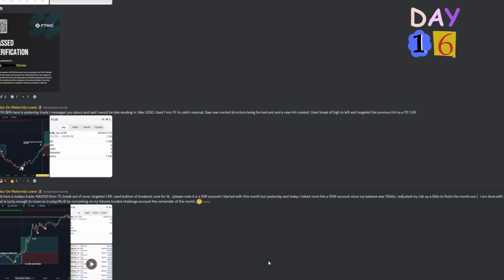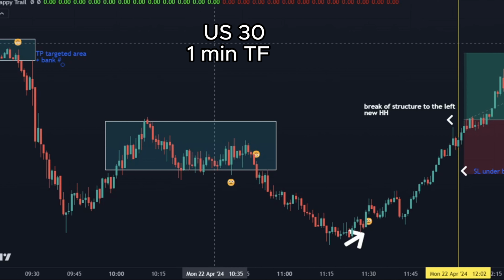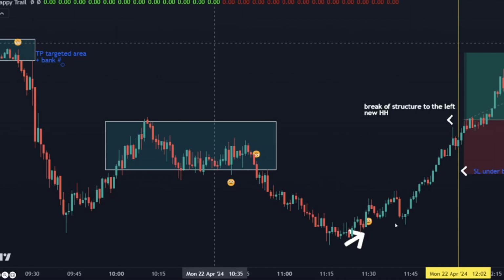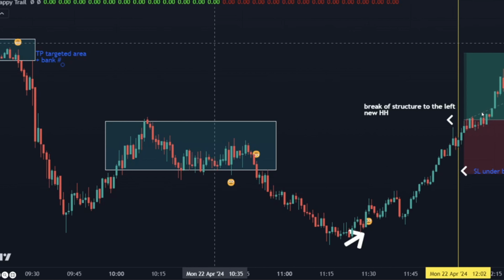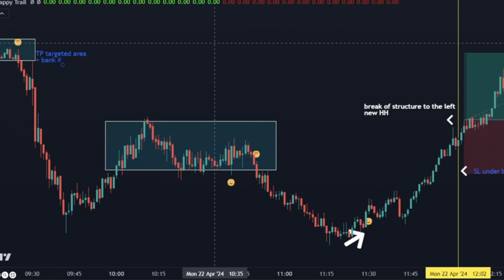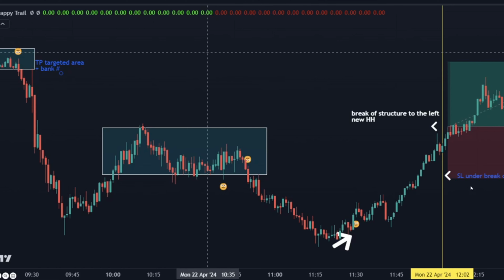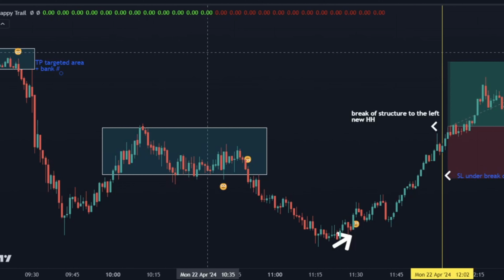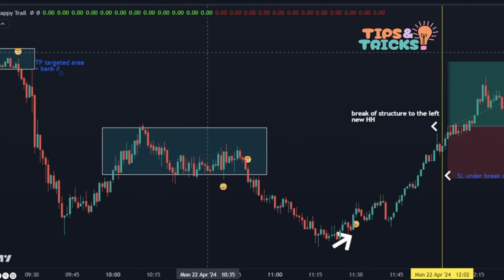1 Minute Breakout Trading Strategy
Welcome to the 16th video of my full month of breakout trading series! In this video, I dive into the exciting world of breakout trading, providing a full recap of my trade on Day 16. You'll get an in-depth explanation of the breakout trading strategy, including key concepts, techniques, and tips for identifying breakout opportunities.

In this video the breakout strategy is solely based on the 1 min timeframe for 1 minute breakout trading using this strategy.

Watch as I walk you through my thought process, trade execution, and analysis. Whether you're new to trading or looking to refine your breakout strategy, this series will offer valuable insights and real-world examples to enhance your trading skills.